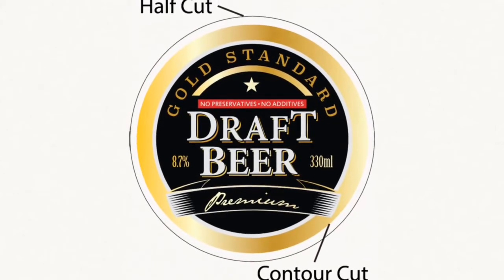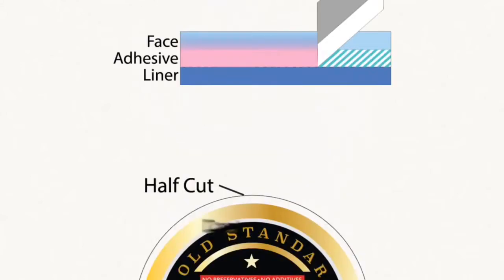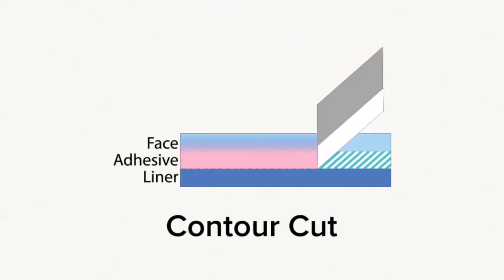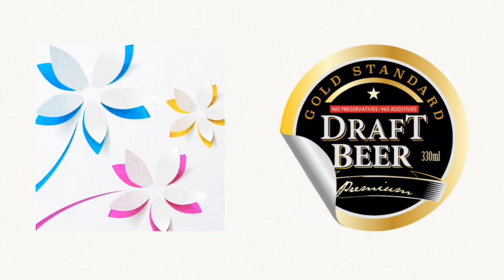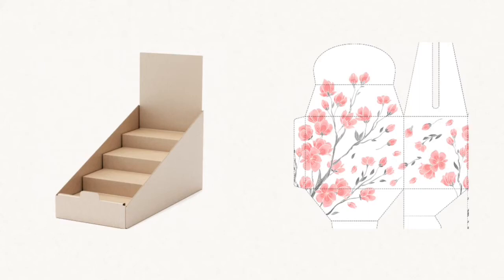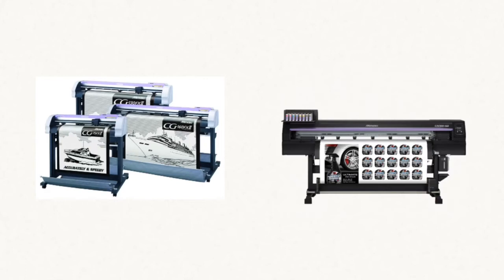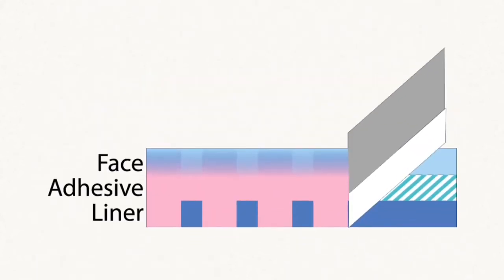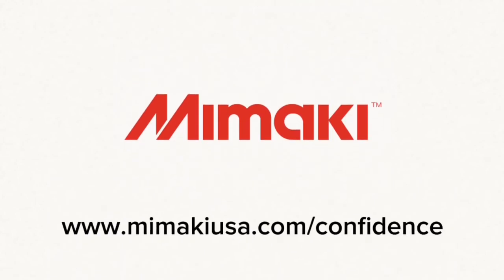Mimaki Core Technology - Cutting Device: Half Cut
Half-Cut, a Mimaki Core Technology that is built into each cutting device, takes cutting graphics to a whole new level. Standard cutting functions only allow for a single depth cut; however, with Mimaki Half-Cut, users can easily cut designs from substrates with back ink sheets. In addition, perforated joints are left between cut passes holding the finished product in place before it is ready to be used. Half-Cut can be fully customized to allow for smooth edges that don't separate until needed.